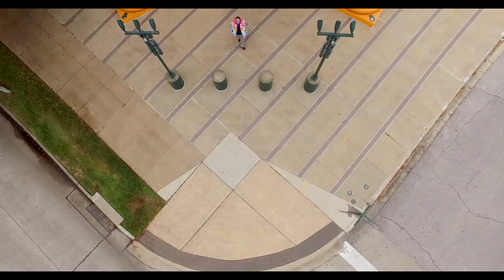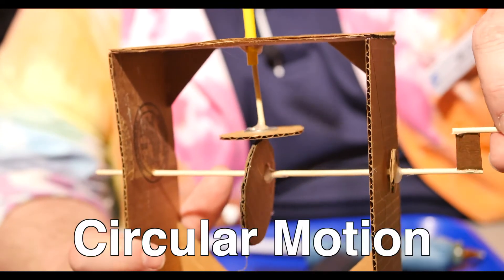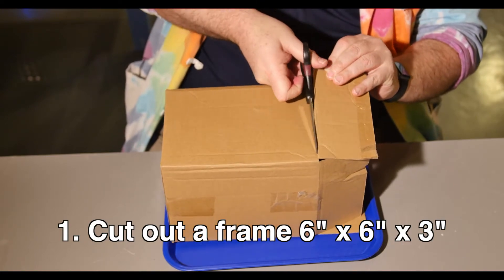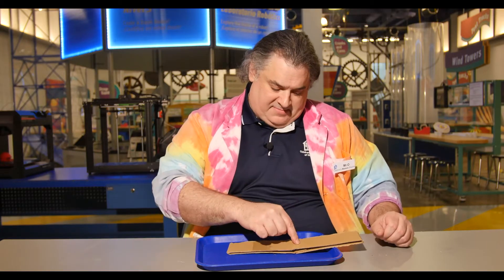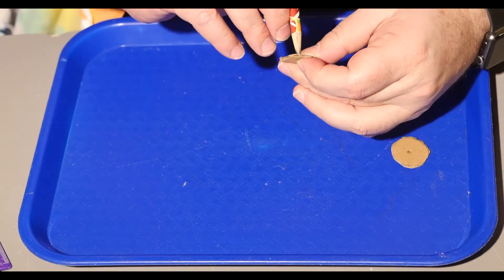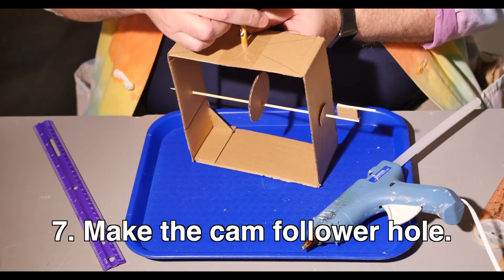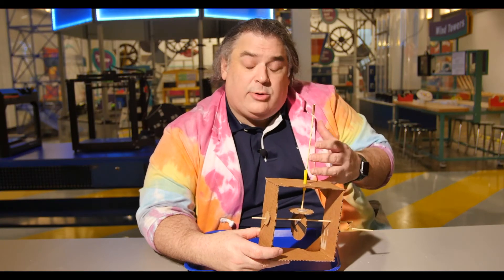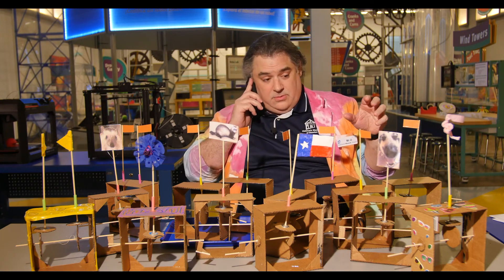O Wow Moment: Cardboard Automata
Time to put those Amazon boxes to good use! In this "O WOW Moment," Mr. O shows you how to bring the Children's Museum Houston's "Invention Convention" exhibit home. Engineer your own toy using cardboard shipping boxes, skewers and hot glue!

This episode is part of our "All-Time Access" program to connect you with our educators wherever you are - at school, at home, at play!